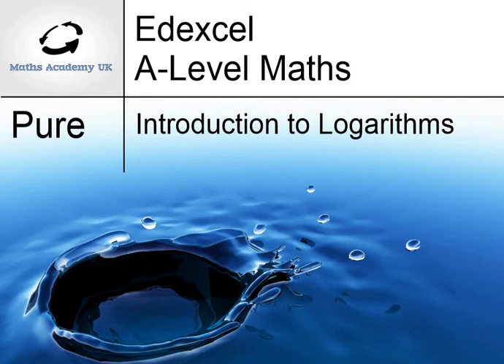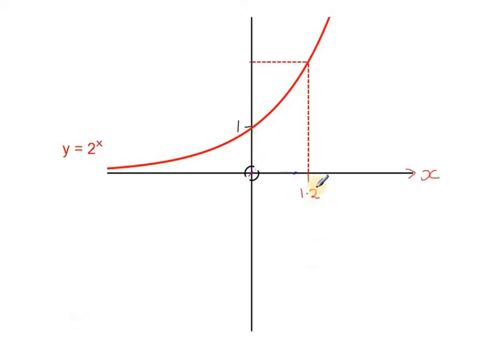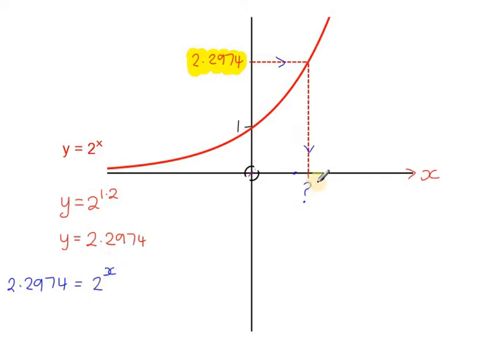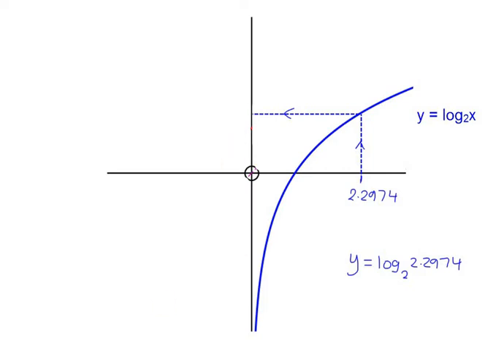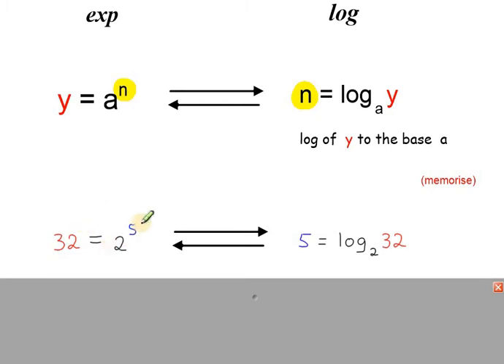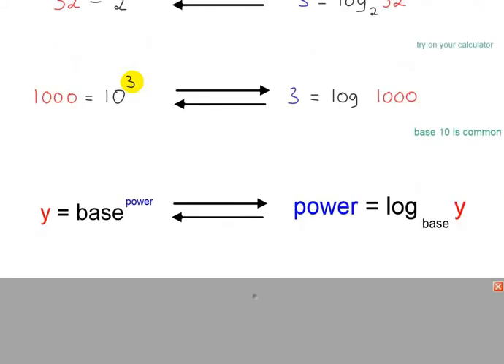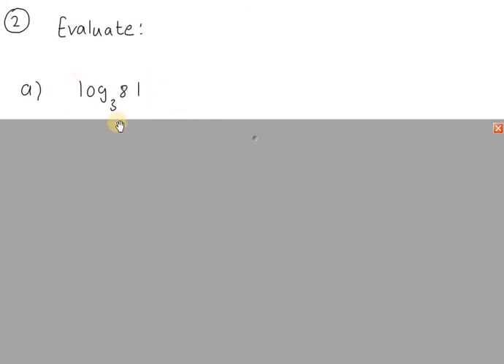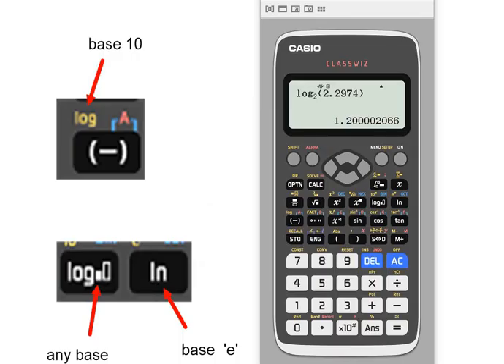Intro to logs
Edexcel / A-Level maths / Pure / Year 1 / Exponentials and logs / Intro to logs